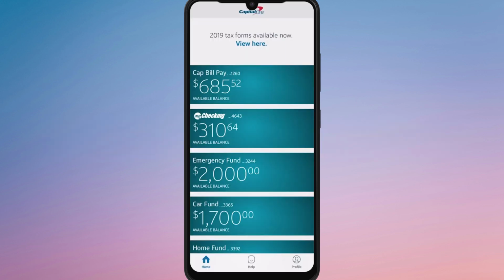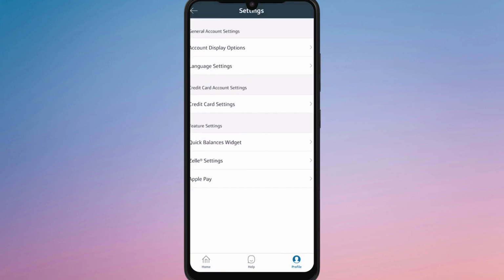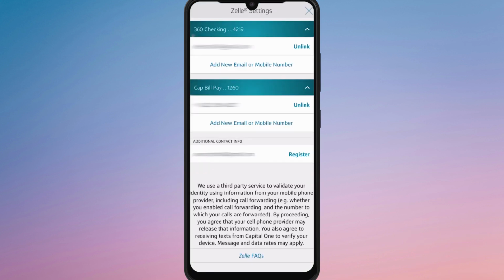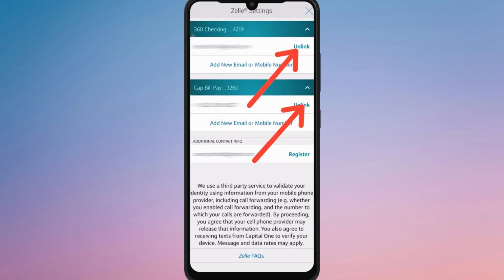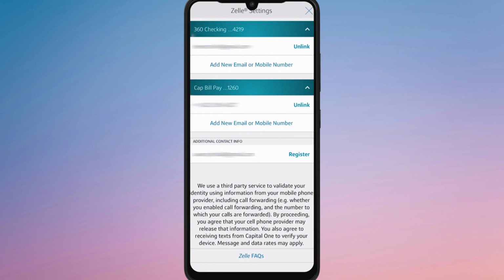How to Change Email Address in Zelle 2025?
Following these steps will make sure your Zelle account is always ready for secure and hassle-free transactions.